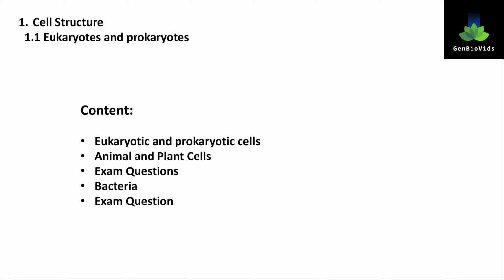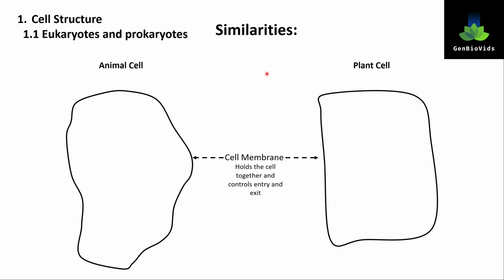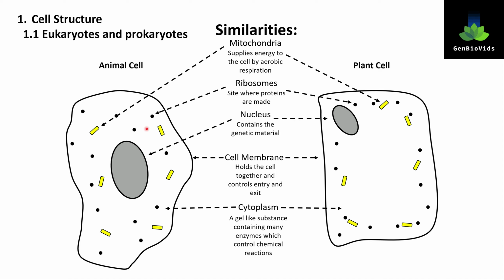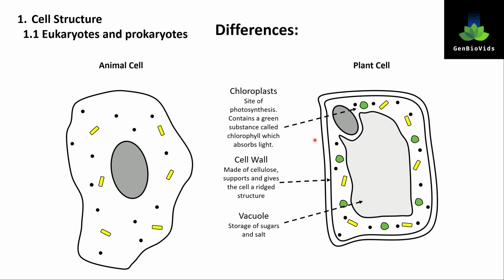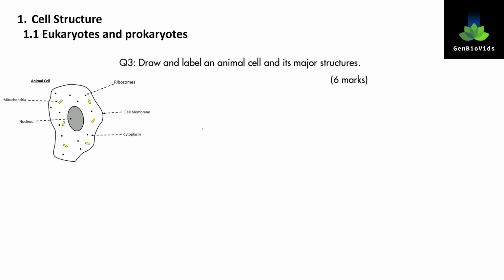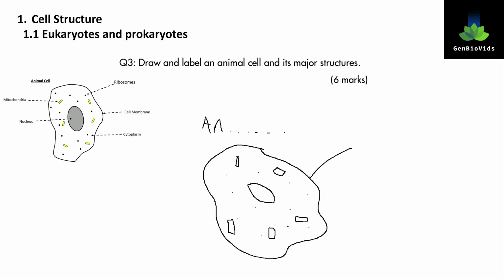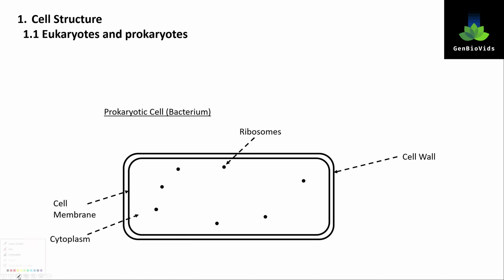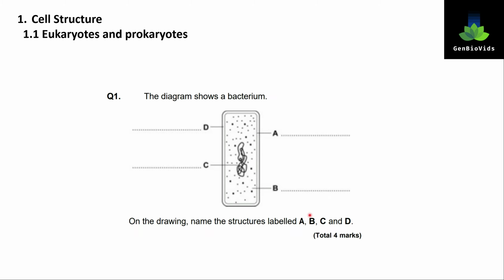Eukaryotes and Prokaryotes GCSE Biology (9-1)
This video covers everything you need to know about Eukaryotes and Prokaryotes for your GCSE exams.

This video covers:
1. The difference between Eukaryotes and Prokaryotes

2.  Similarities and differences between Animal and Plant Cells - Exam Question

3.  Features of the bacterium - Exam Question